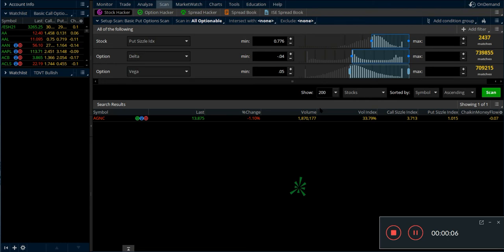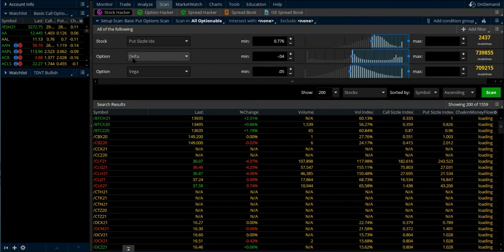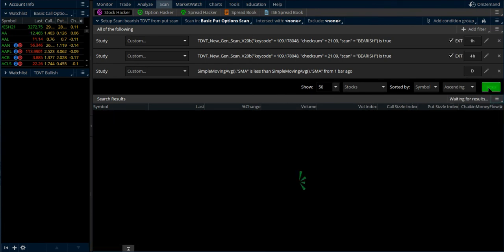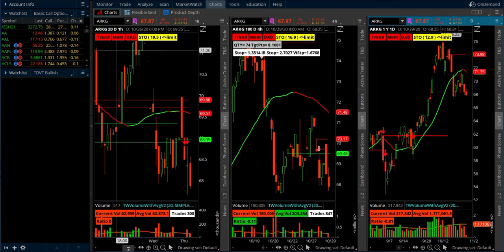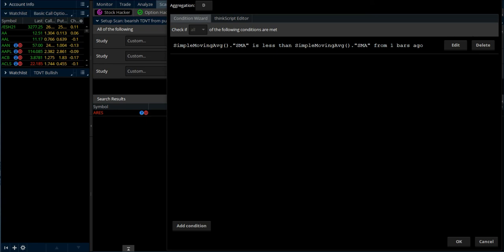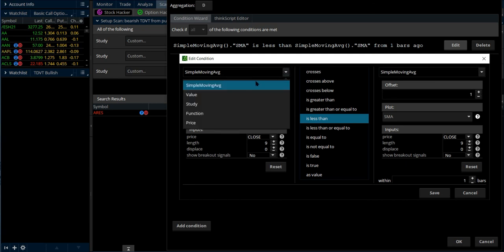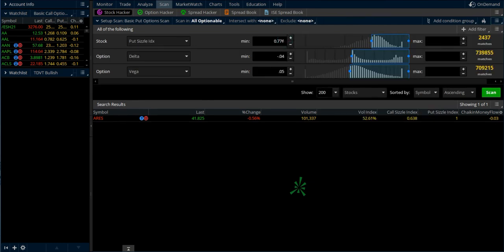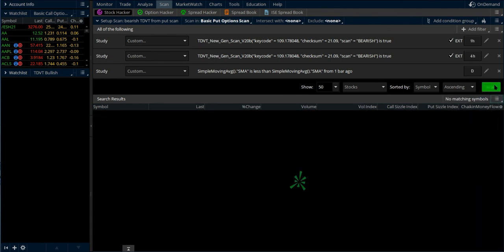How To Scan For Options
A quick primary to give you an idea of how to use the TDVT Scanner to find potential options trades.